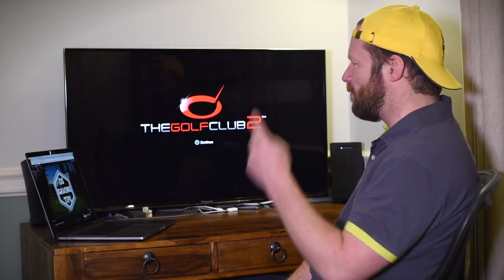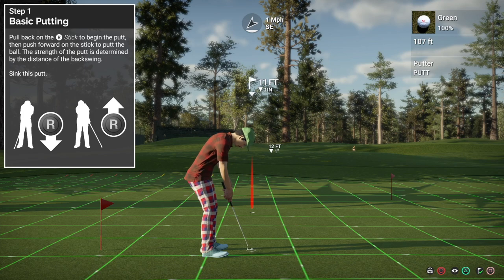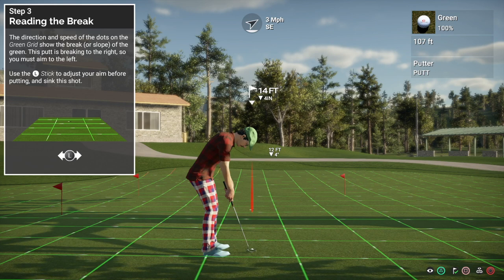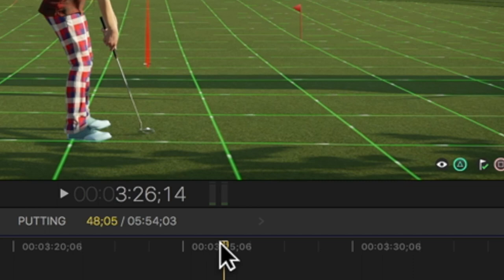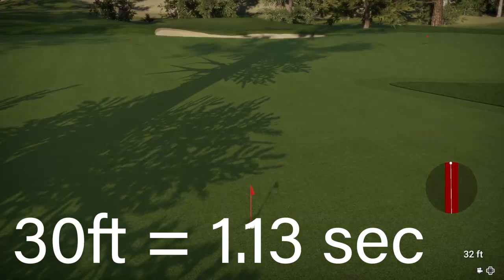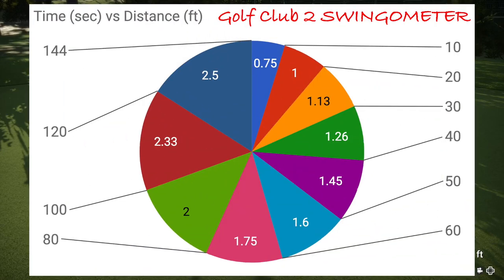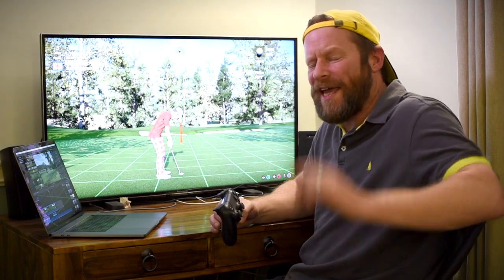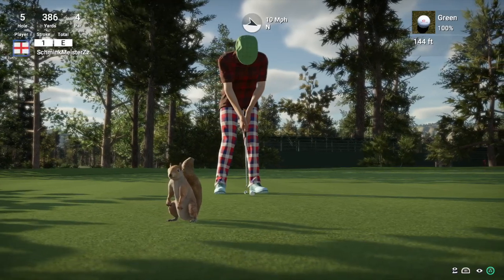The Golf Club 2 - Putting Tips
Taking a bit of a scientific breakdown of the putting mechanism in The Golf Club 2. This is not meant to be a magical solution per se, as indeed there are no massive shortcuts in the art of putting, but hopefully it give some insight in to the types of things you need to think about to improve your putting accuracy.

Console: PS4 Pro

Music and SFX:

Intro music - Sun Records 4 by Stefan Netsman (licensed via Empiric Sound)
Sound effects (homebrew or licensed via Empiric Sound)
Head explosion - YouTube via Matt McGhee (Scanners rip)